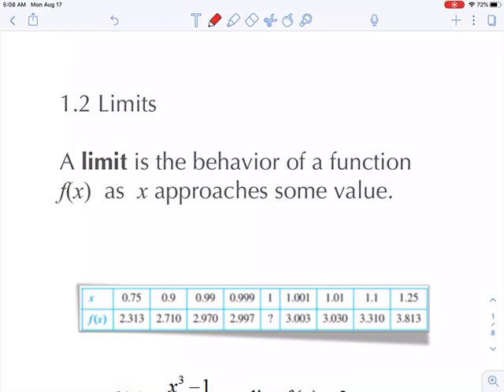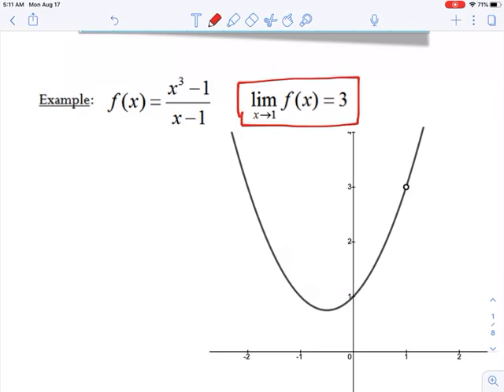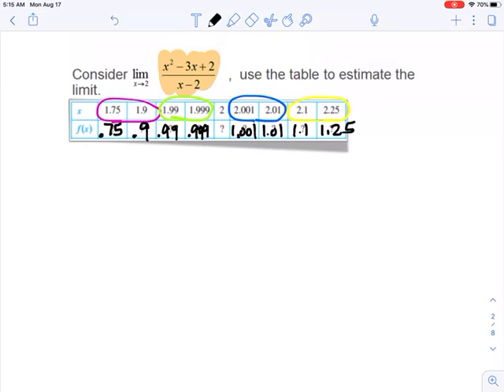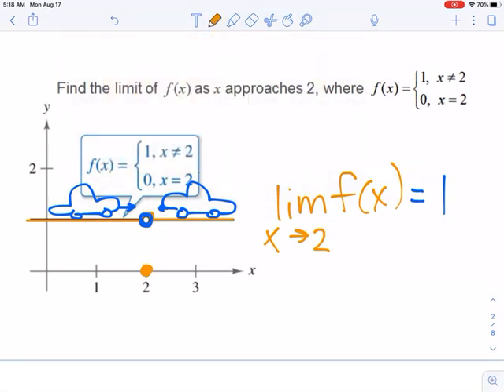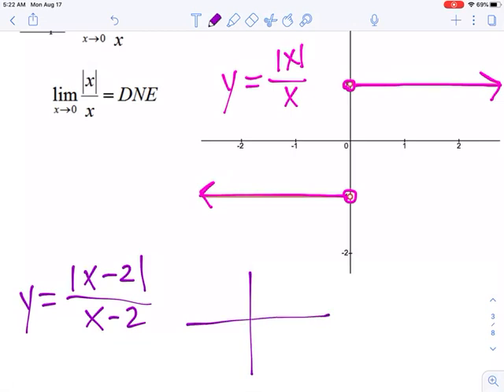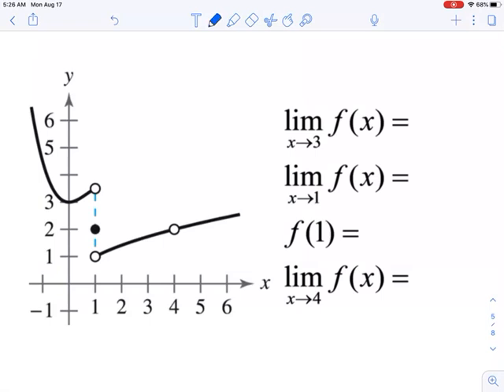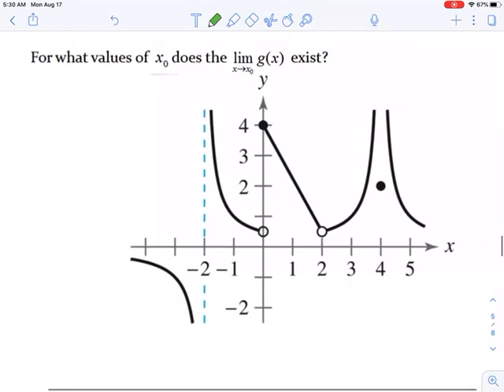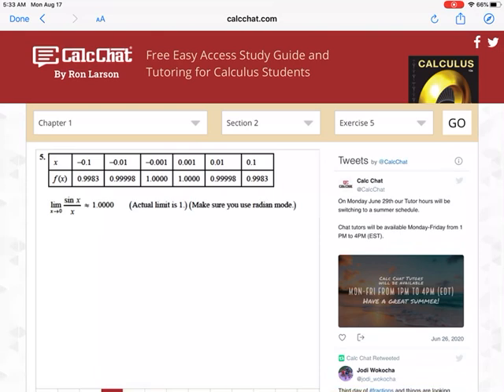1.2 (8/18/20) AP Calc AB